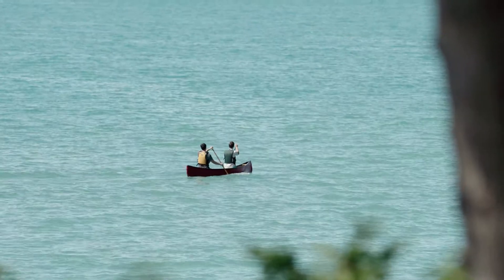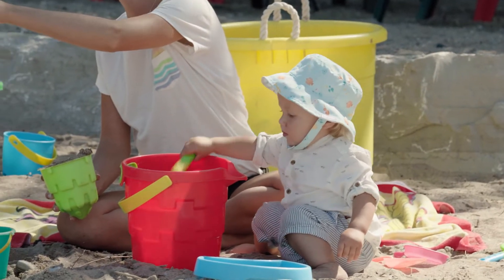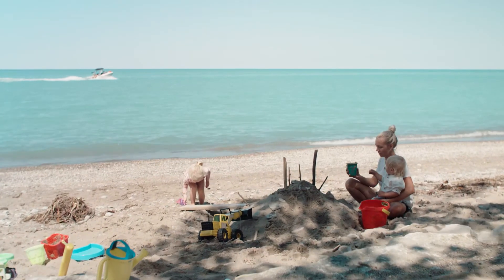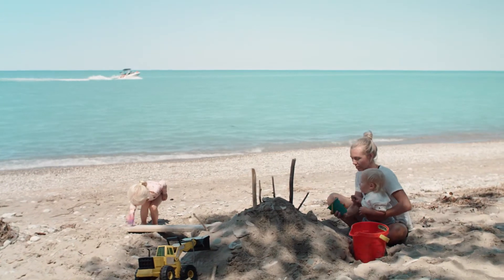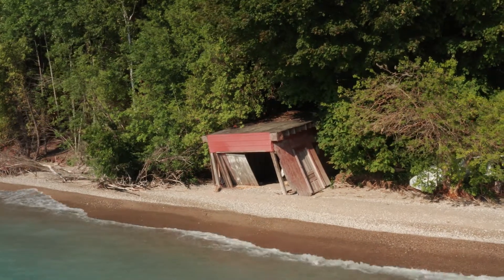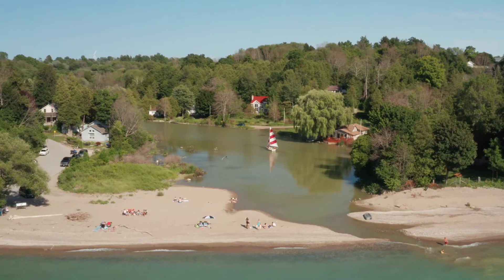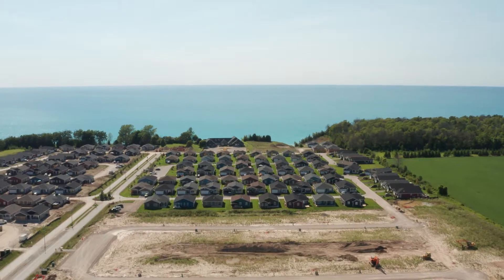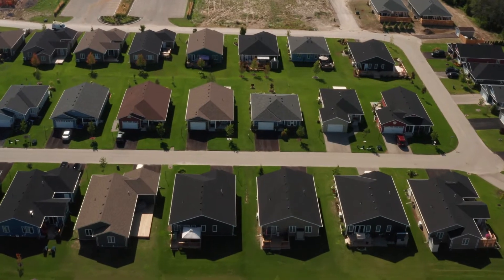Living With Erosion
Bluff and beach erosion is a part of life along the Lake Huron shoreline.